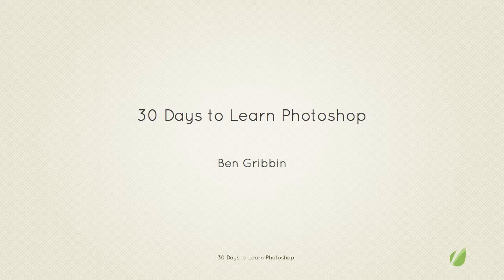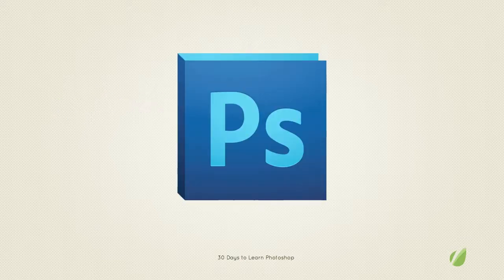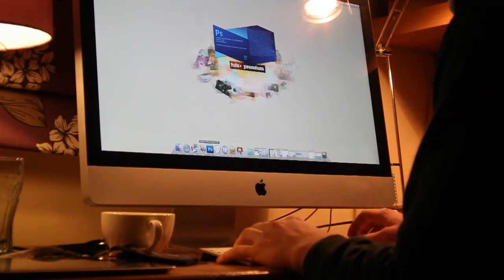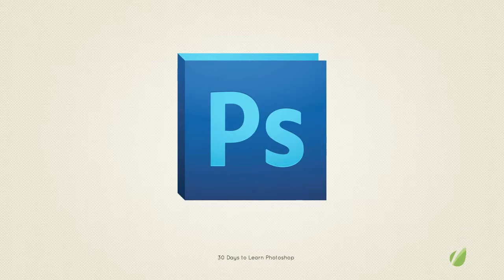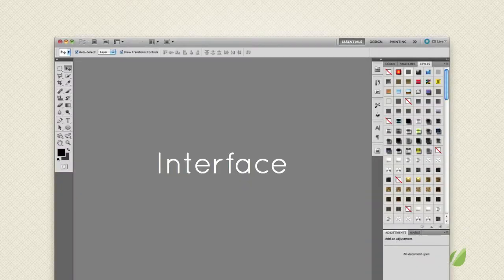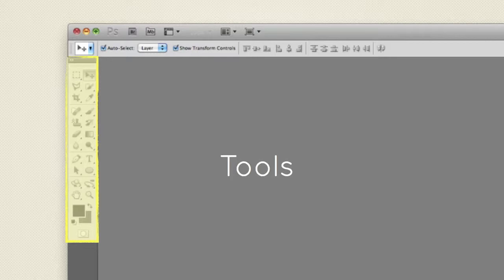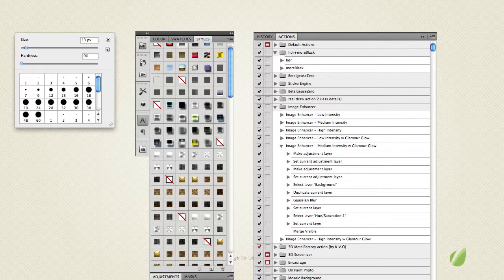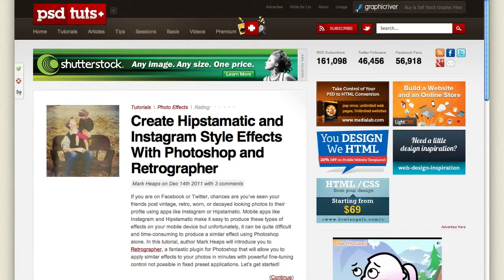[Tutorial photoshop] 01 Introduction